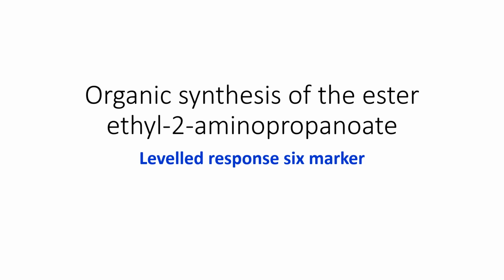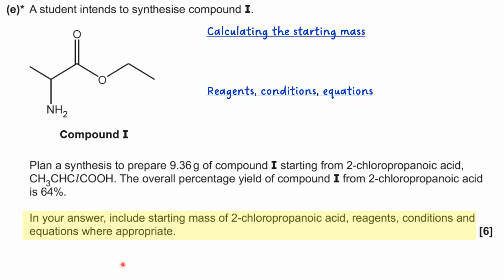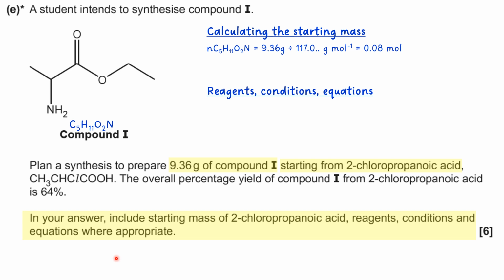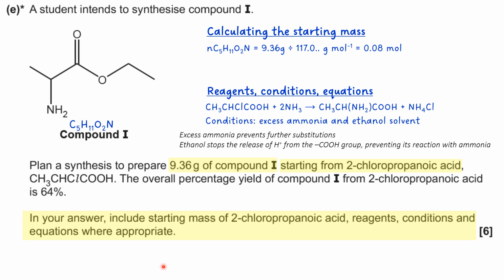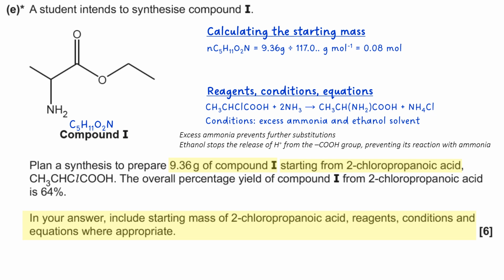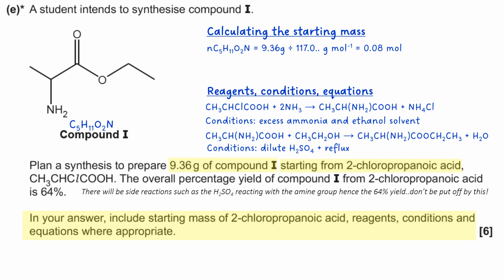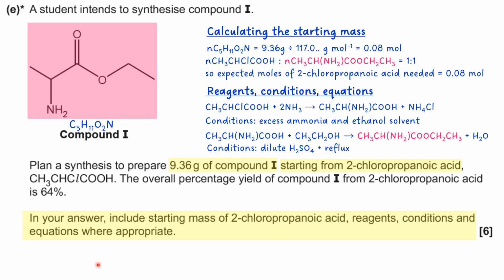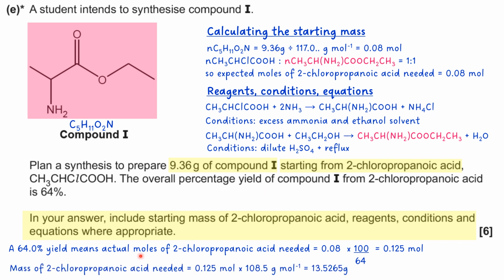Organic synthesis of ethyl-2-aminopropanoate six marker (OCR H432/02 Synthesis Paper 2022 Q19e)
A six mark question covering two step organic synthesis and percentage yield. Details of original OCR exam materials below: